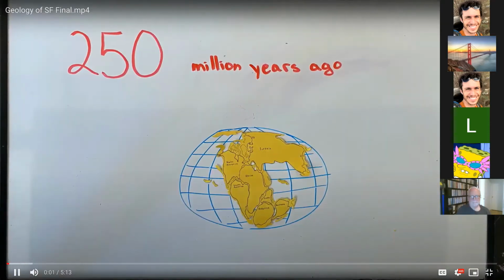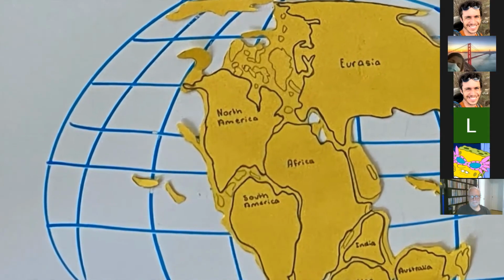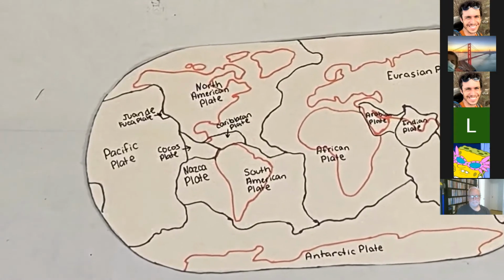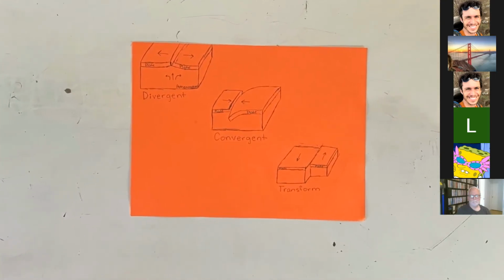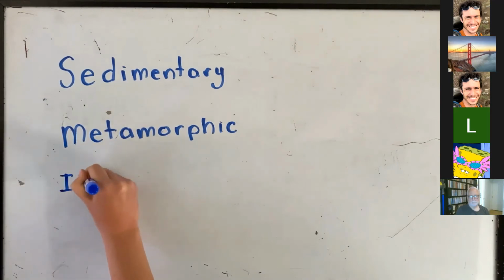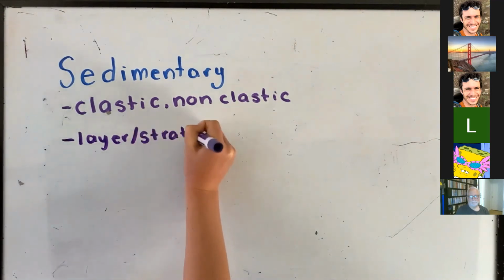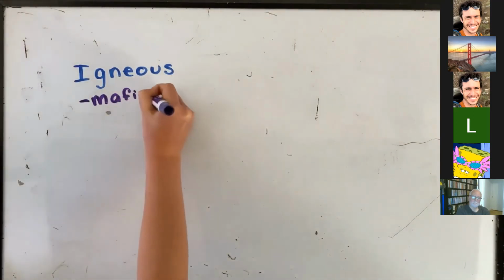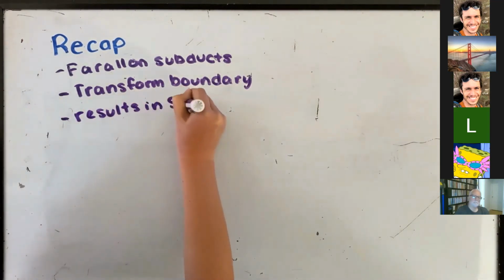NG KVH Assembling SF